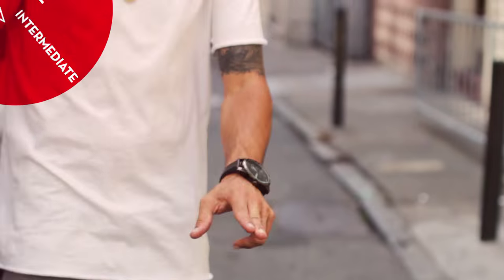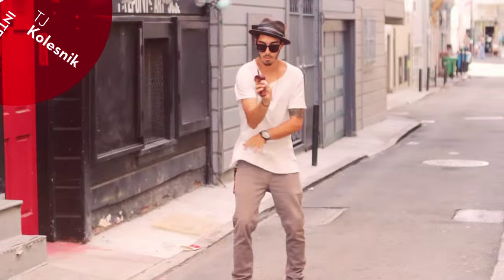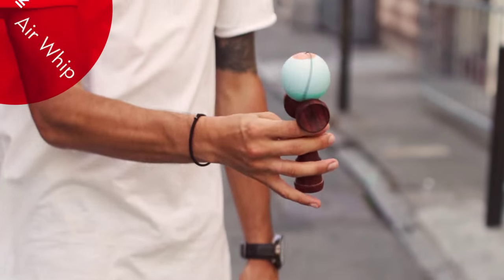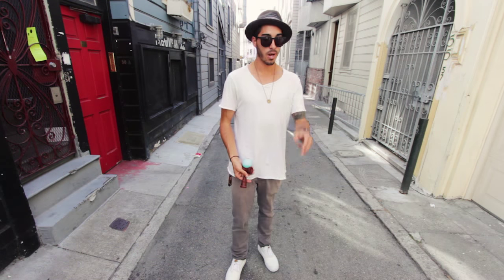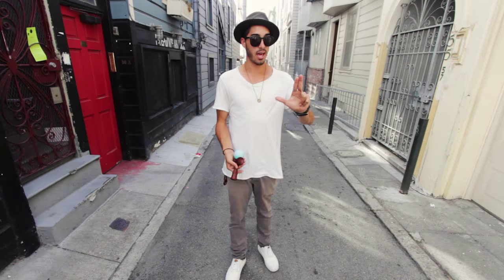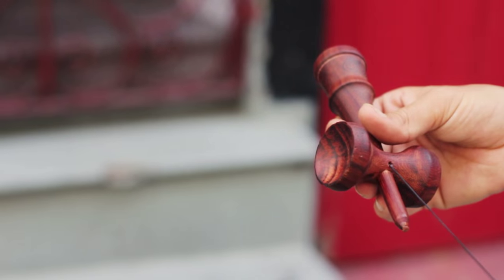Kendama USA - Trick Tutorial - Intermediate - Air Whip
TJ Kolesnik walks you through the Air Whip.

Fun Fact # 1876 .  The Air Whip was named after a weird sound TJ makes when he does this trick.  Its the sound of a DJ Scratching.
AAIRRR WWWHIP!

Work the Air Whip into your combos for added style.